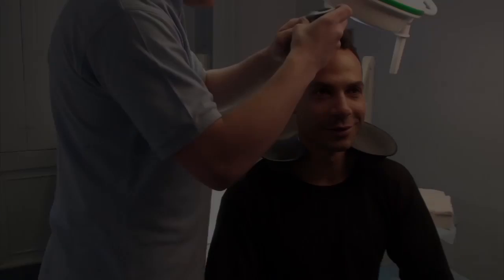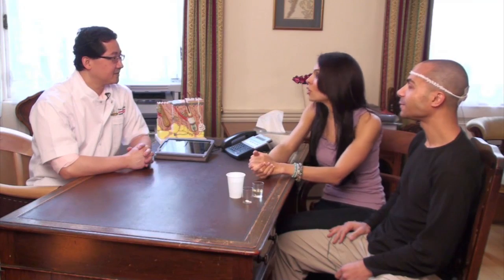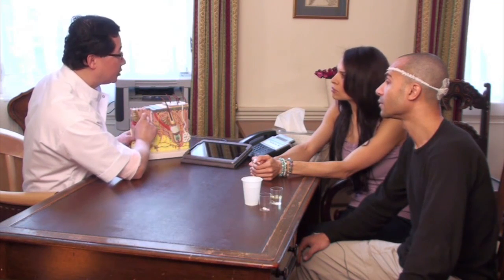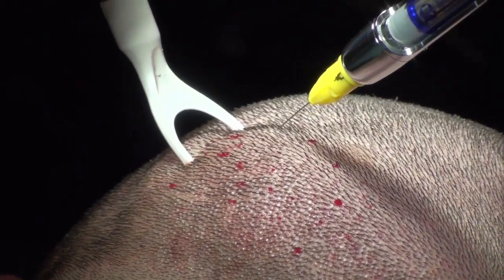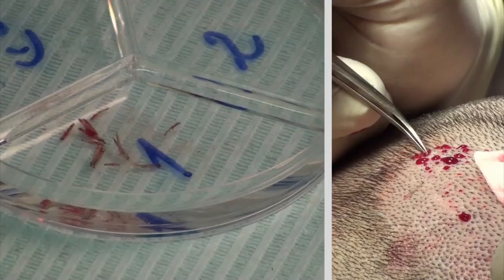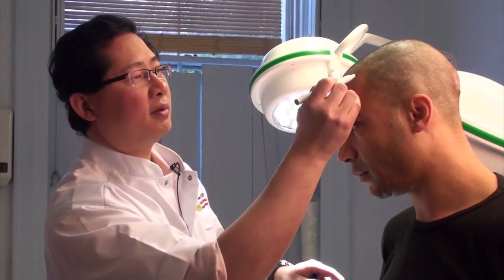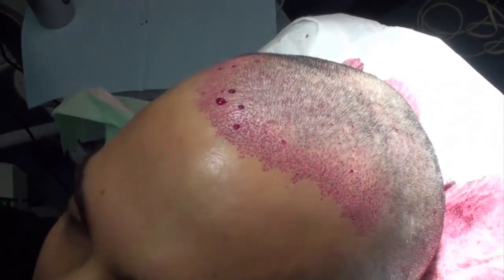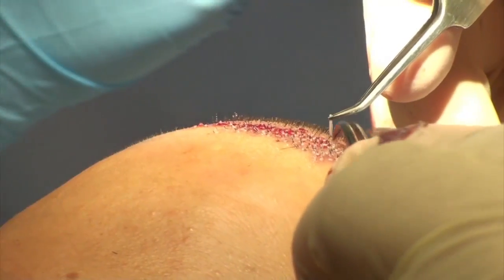Hair Regrowth Treatment - Stem Cell Hair Restoration Technique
For more details about Stem Cell Hair Restoration Technique and to view results of Scissorboy's hair transplant,

Balding and thinning hair has always been a curse for men and women as they age. In December 2010 ScissorBoy learned about a promising new procedure developed by Dr. Coen Gho of the Hair Science Institute in the Netherlands that may be the solution many have been waiting for.

Dr. Gho has developed a process that uses your own hair to produce new hair that can fill in balding and thinning parts of your head. This hair regrowth treatment is also know as  Stem Cell Hair Restoration Technique or Follicular Unit Extraction.

In this cosmetology education video, ScissorBoy becomes a patient of Dr. Gho to get back his receding hairline using this hair transplant method.

On the surface the procedure is similar to having a hair transplant but there are a few key differences. In addition, there is no scarring due to this hair transplant technique and the result is natural looking hair.

To know more about hair multiplication using stem cell transplant,